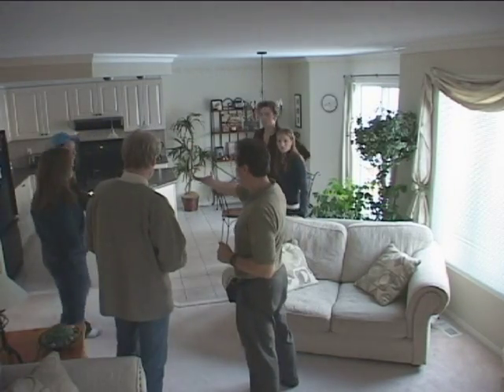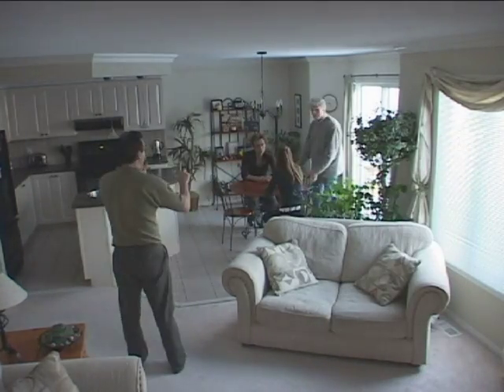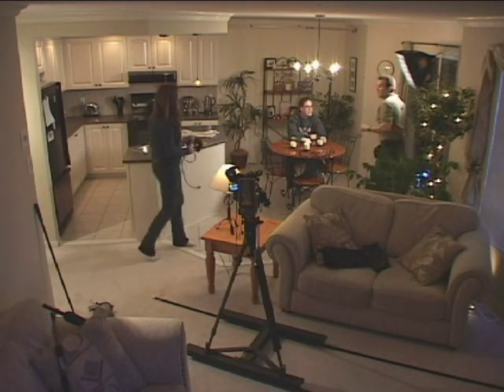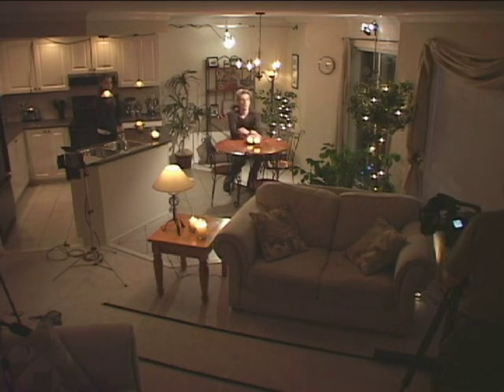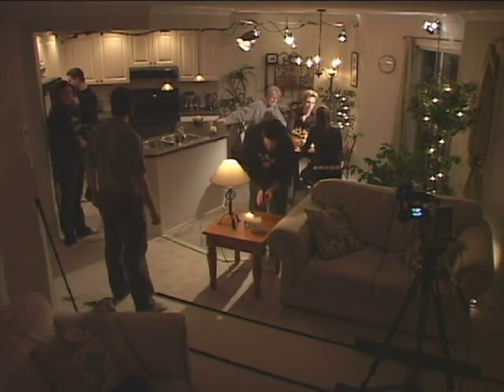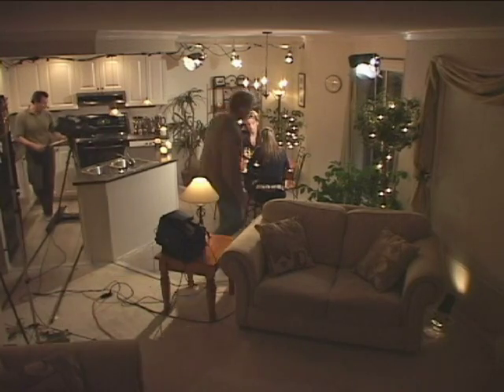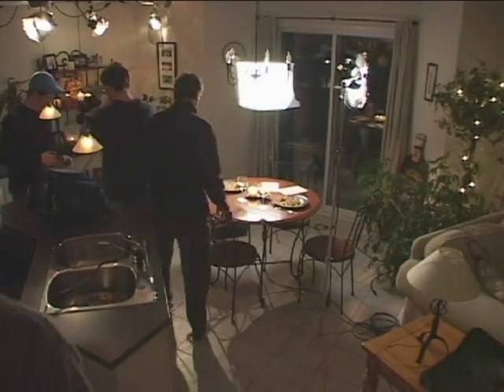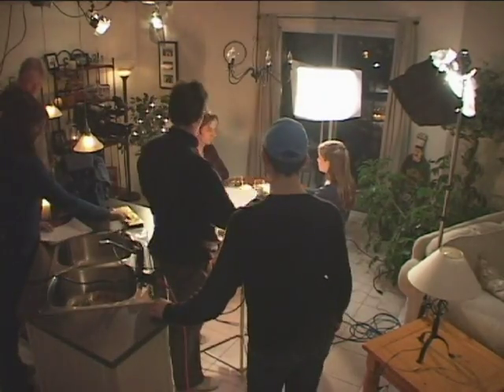Peter Warren's Location Lighting Tip (Dining Room)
This shows a basic set up for a low budget drama.